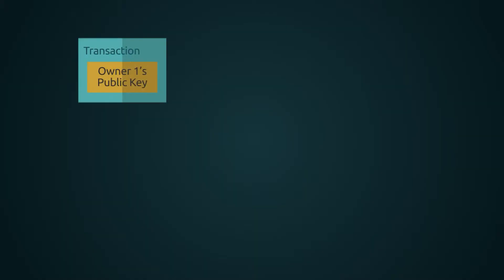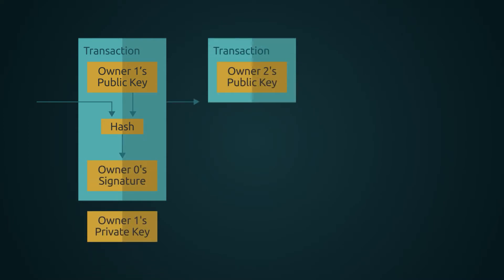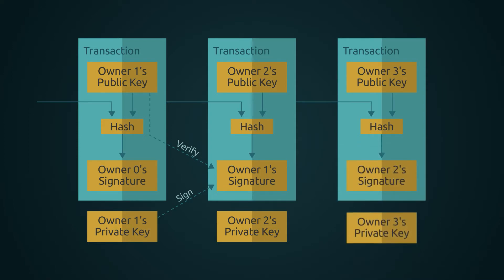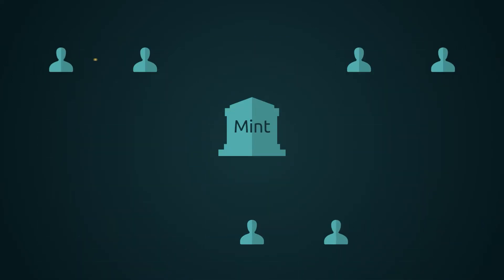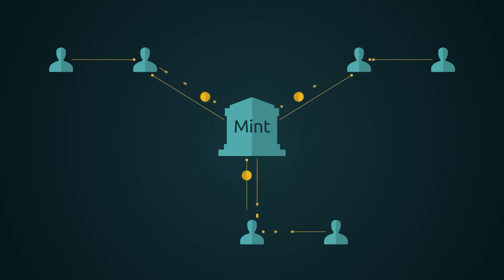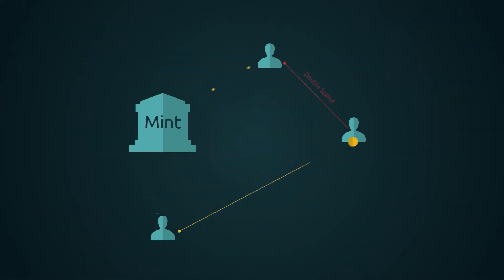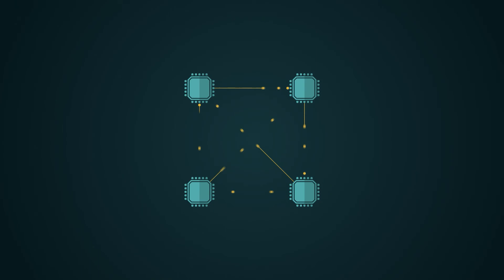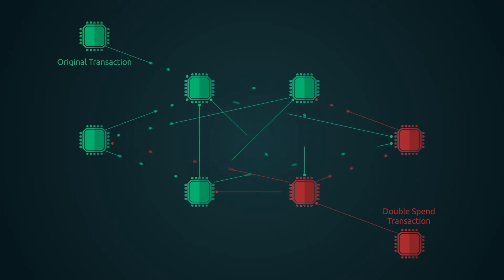Bitcoin Whitepaper: 2. Transactions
An animated reading of the second chapter of the Bitcoin whitepaper, titled ‘Transactions’.

This video was produced by the team at the BitcoinSV Academy during the creation of the Introduction to Bitcoin Theory course, and takes the viewer through the whitepaper with animations that aid in the comprehension of the system.